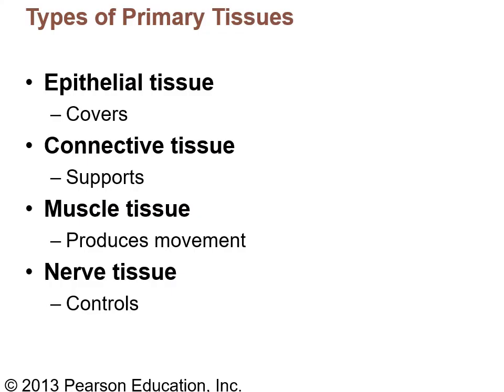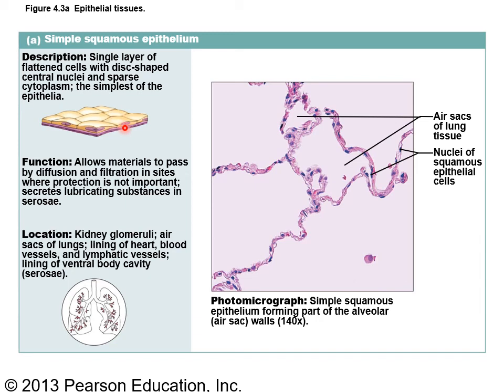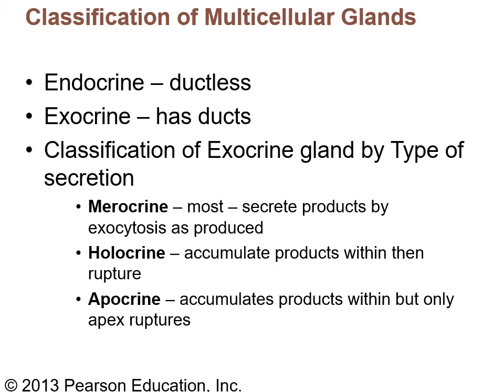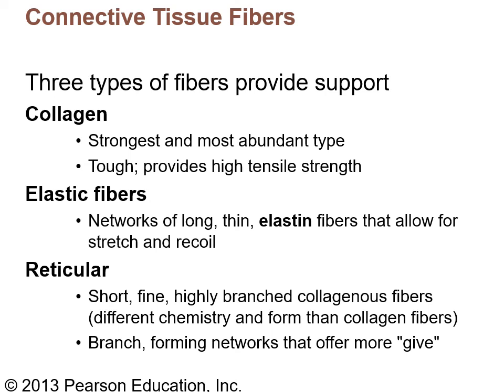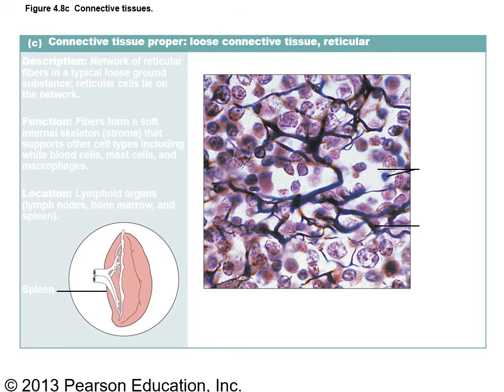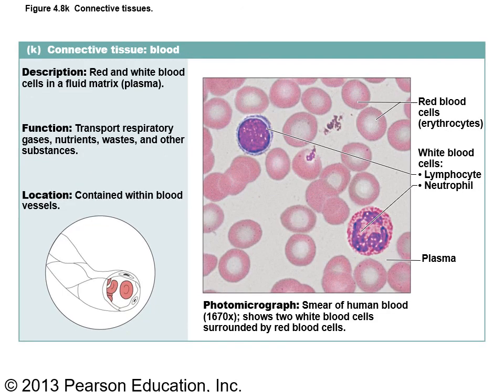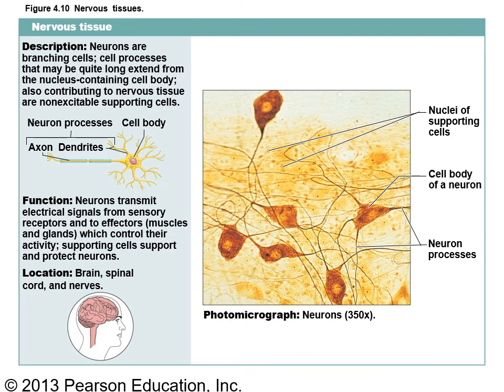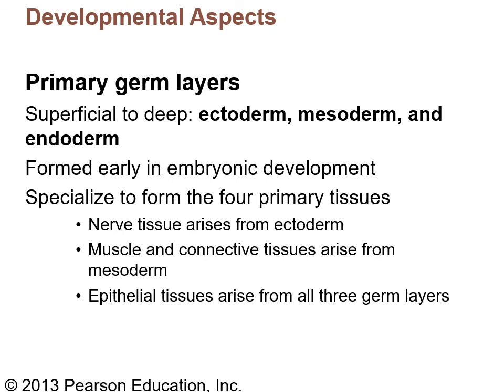Chapter 4 Marieb Powerpoint